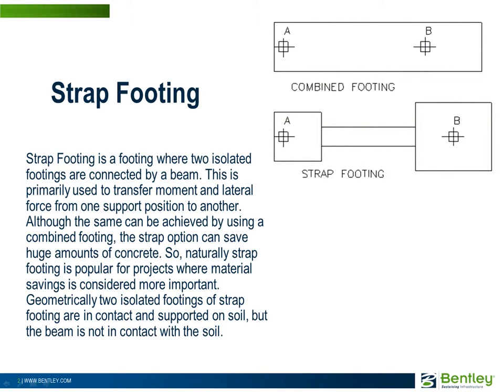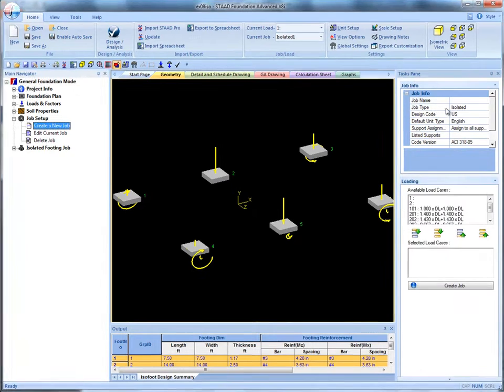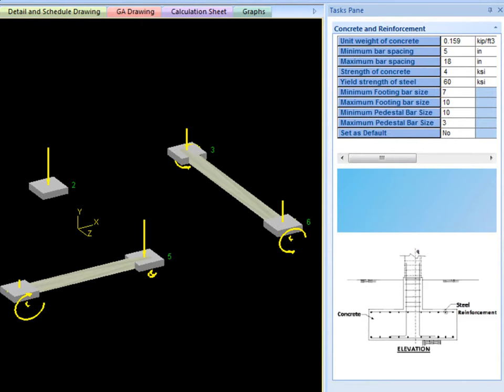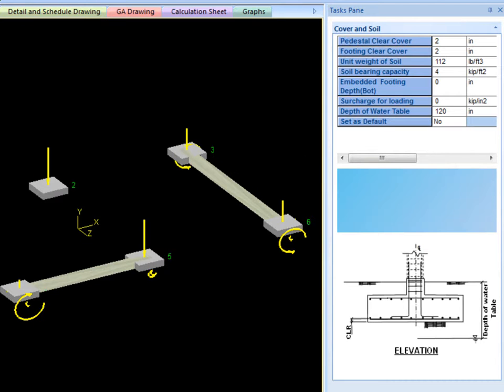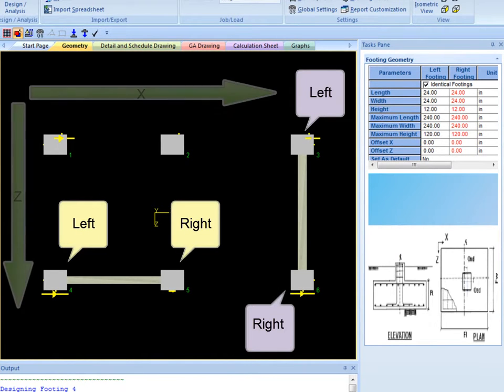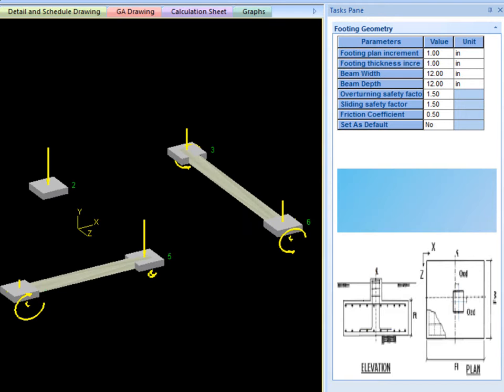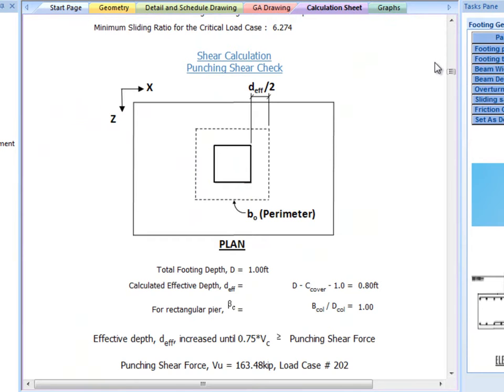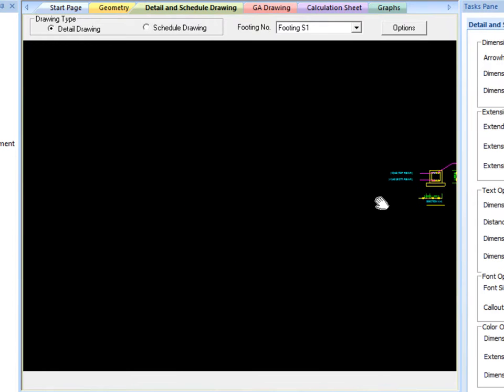Video 17 2